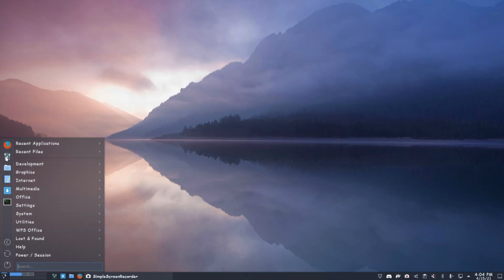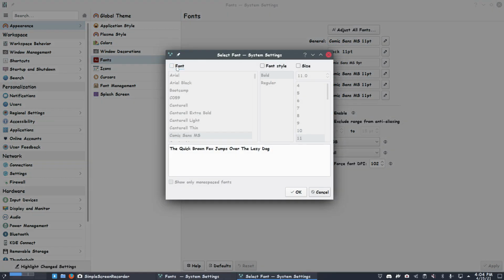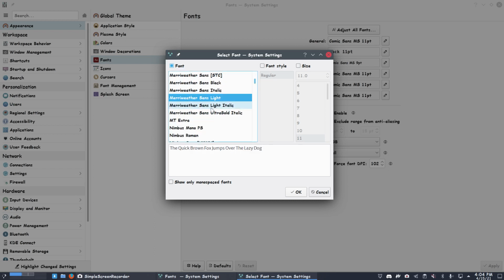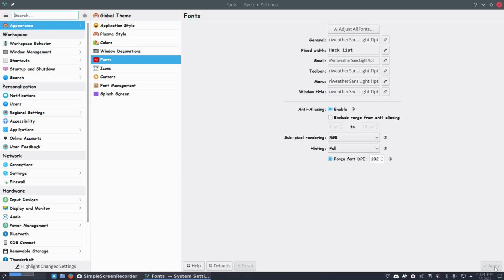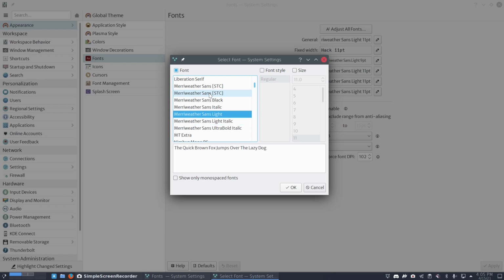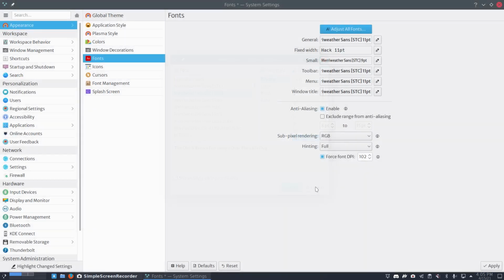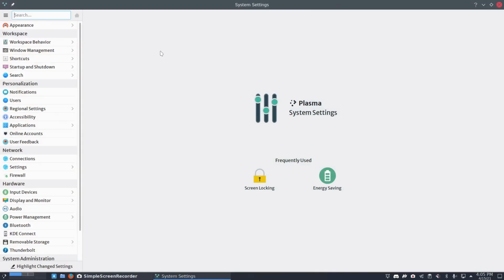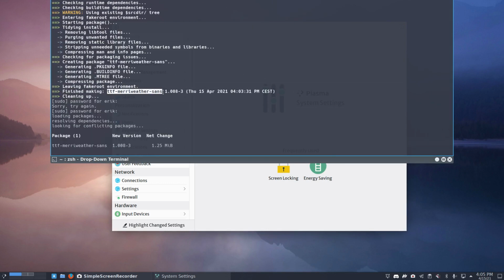ArcoLinux : 1969 What if I use ttf-merriweather-sans as font for my system?